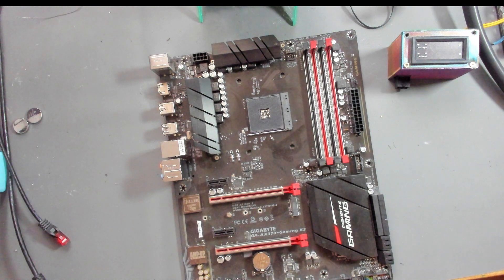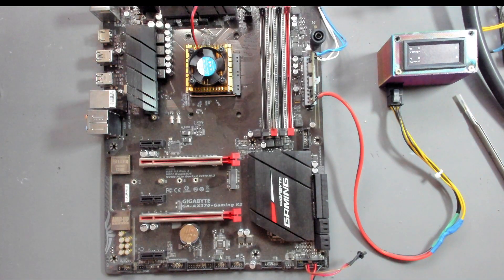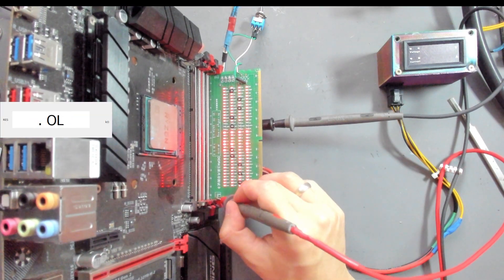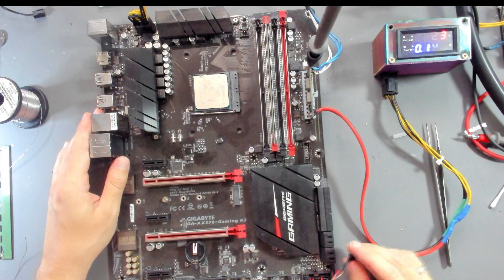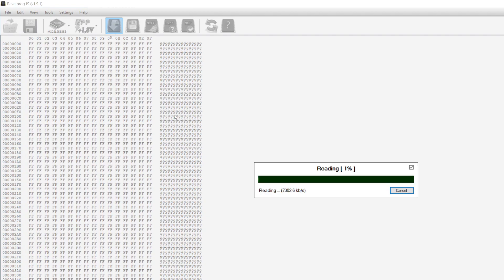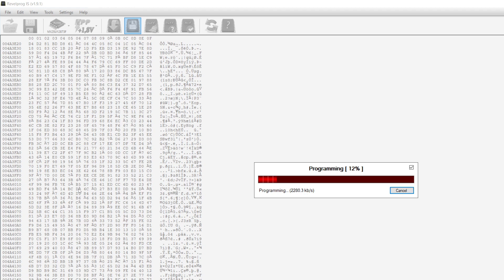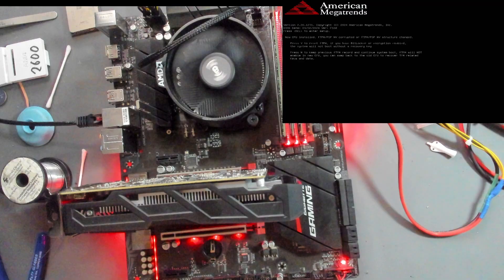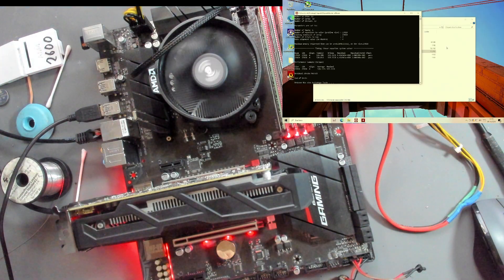MOST COMMON FAULT ON ATX MOTHERBOARDS ||GIGABYTE GA-AX370- GAMING K3 REPAIR FIX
12V to 24pin ATX adapter

Thermal Camera P2 PRO